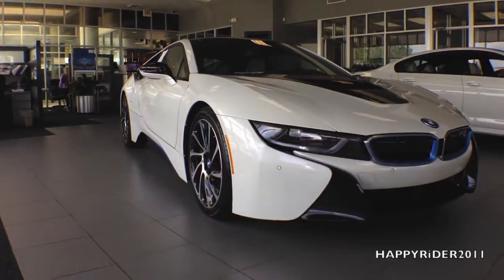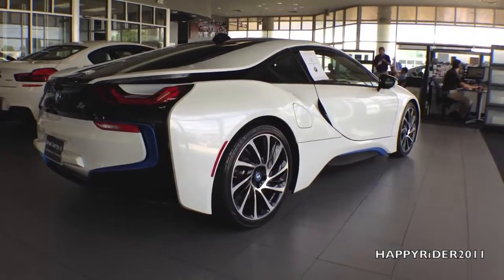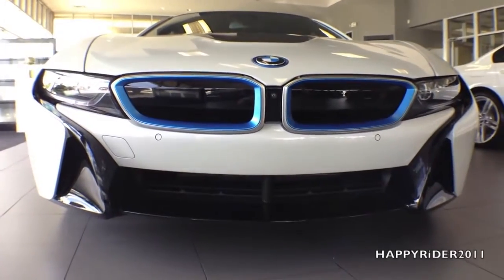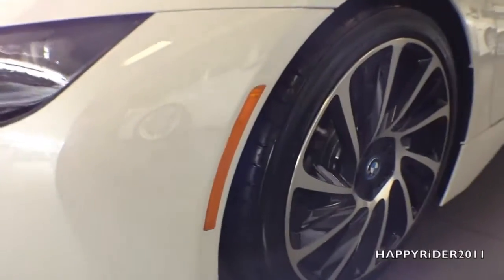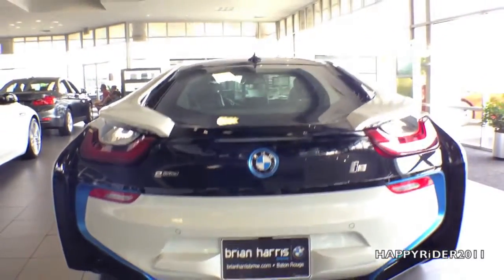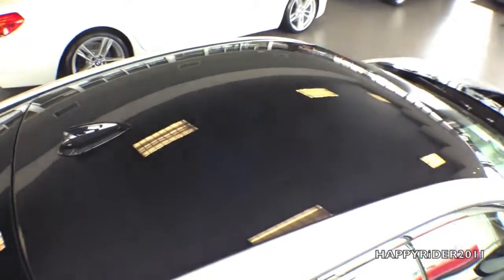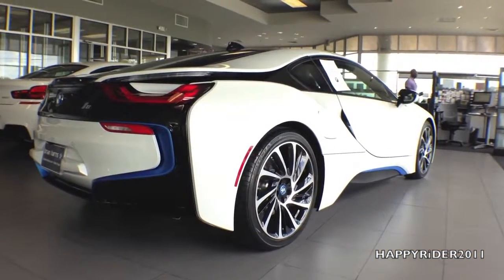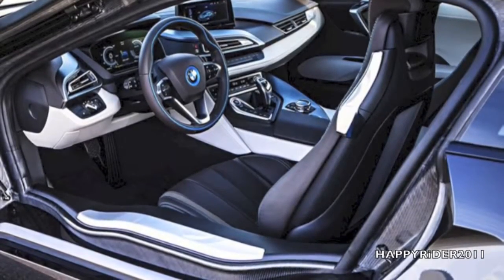2014 BMW i8 Full Review, Exterior & Interior, Pure Impulse Edition